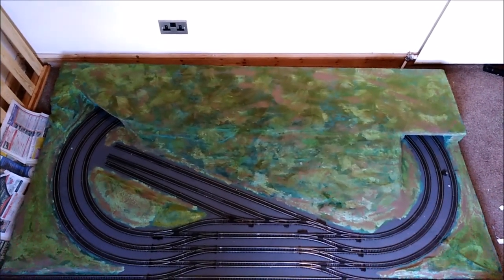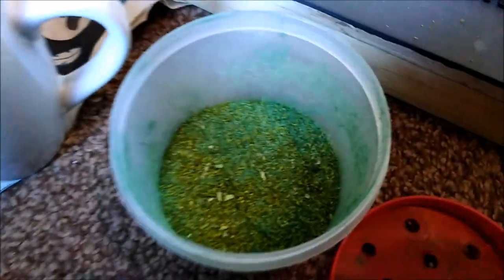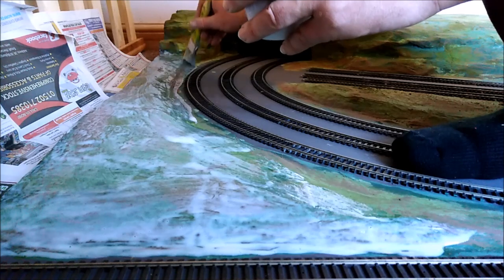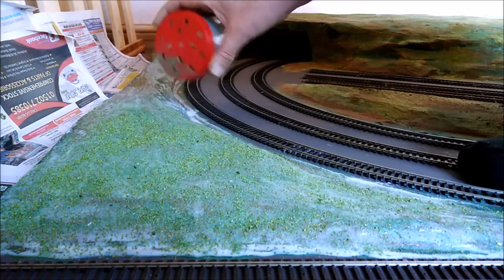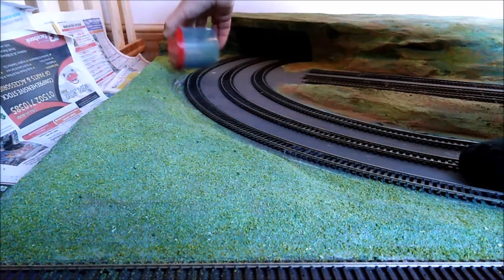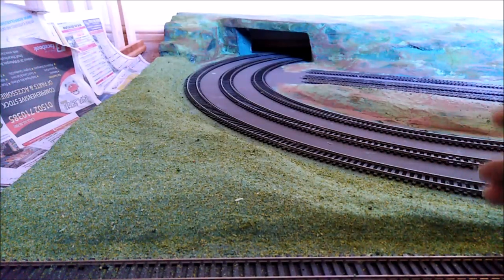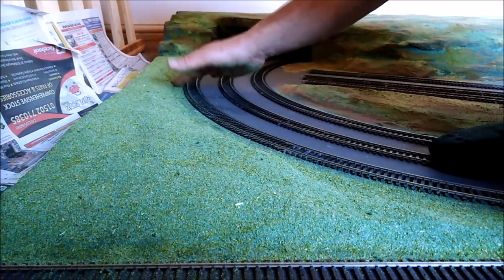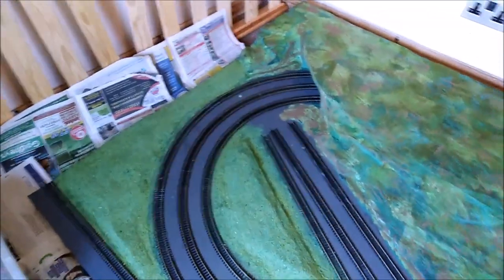Hornby Model Railway Trainset Layout Part 15 Laying and Sticking the First Layer of Scatter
With the arrival of winter and the departure of my eldest daughter to university what began as a joke - replacing Eloise with my old train set from the loft - became the winter project for Abigail and I. The task of building a bedroom model railway. Like any railway, it will be a journey - it will begin slowly, with brainstorming, introductory stuff and the baseboard, before picking up speed  with the build, landscaping and scenery diorama before cruising along into operation and, well, general play! My first train set was a Christmas present in 1980 or 1981. The OO Gauge Hornby R535 GWR Freight Set from God's Wonderful Railway, the Great Western Railway, was a small layout with a GWR 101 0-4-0 locomotive and a few trucks played with on the carpet or a table  then put away. It was great fun! Later, the addition of an R052 LMS Fowler 3F Jinty 0-6-0T 16440 Tank Engine which was faster and noisier (bought for a fiver!) led to a  bit more track and a permanent layout on chipboard that was stored under the bed and also allowed me to put my airfix model aeroplanes on too! These would regularly attack the trains with marble bombs or provide air support for toy soldiers which also attacked with the aim of causing derailments, crashes etc. Fun times! Then, a wonderful christmas present was received. It looked so beautiful in the catalogue and my parents hunted high and low as it was out of stock or discontinued - the Hornby R305 LMS 8P No.6234 Duchess of Abercorn, 4-6-2 (Pacific) Princess Coronation (Duchess) Class was unwrapped from under the tree, my main present for the year. Gorgeous it was and it's still my favourite. Then I discovered girls and everything was boxed up and put away until I wanted to do something with my own daughters and set up a few boards in the loft and bought a bunch more LMS locomotives, carriages, trucks and coaches, scenic bits and buildings and built a large two layer, seven track circuit in the loft at my first house which I never landscaped but ran from time to time before moving house to somewhere with no suitable space. By this time I had added the LMS R859 Princess Royal 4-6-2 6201 Princess Elizabeth, R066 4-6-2 Duchess of Sutherland 6233,  R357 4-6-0 Patriot 5541 Duke of Sutherland, R055 Class 4P 2-6-4 Fowler Tank 2300, a Jinty in better condition (less crashed and abused!) R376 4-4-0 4P Compound 1000 and Hornby R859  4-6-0 Stanier Class 5  4657. These have been in a display cabinet on the wall of my lounge for five years without moving...but theirs is the resurrection and the life! So, Toot Toot!  Choo Choo! The train departing from Platform Bedroom will be departing shortly - all aboard for this wonderful journey back in time to childhood and nostalgia! Updated List:Hornby R1031 LMS 0-4-0T Robson Class D Industrial Built 1907 Shunting
Hornby R152 LMS 0-4-0ST Drummond Class 0F No.16037 Pug Built 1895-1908 Shunting
Hornby R301 LMS 0-6-0T Fowler Class 3f No.16440 Jinty Built 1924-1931 Shunting
Hornby R376 LMS 4-4-0 Compound 1000 Class 4P No.1000 Built 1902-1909 Passenger
Hornby R055 LMS 2-6-4 Fowler Class 4P Tank No.2300 Built 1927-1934 Mixed Traffic
Hornby R311 LMS 4-6-0 Patriot Class 5XP No.5541 Baby Scot ‘Duke Of Sutherland’ Built 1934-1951 Passenger
Hornby R842 LMS 4-6-0 Stanier Class 5 No. 4657 Black 5 Built 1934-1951 Mixed Traffic
Hornby R050 LMS 4-6-2 Stanier Princess Royal Class 8P No.6200 Lizzie ‘Princess Royal’ Built 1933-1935 Passenger
Hornby R2179 LMS 4-6-2 Stanier Princess Coronation Class 8P No.6225 ‘Duchess Of Gloucester’ Built 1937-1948 Passenger
Hornby R066 LMS 4-6-2 Stanier Princess Coronation Class 8P No.6233 ‘Duchess Of Sutherland’ Built 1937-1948 Passenger
Hornby R305 LMS 4-6-2 Stanier Princess Coronation Class 8P No.6234 ‘Duchess Of Abercorn’ Built 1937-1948 Passenger